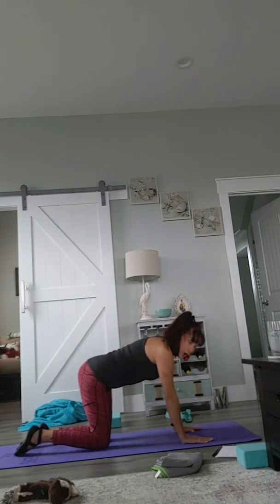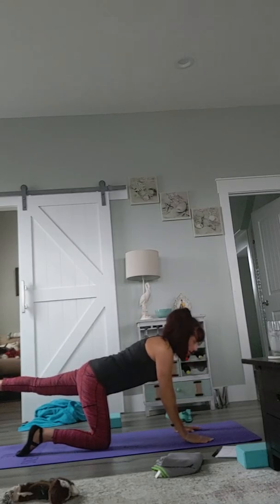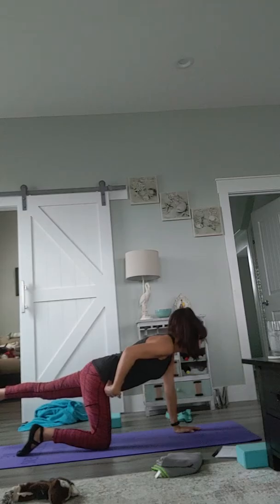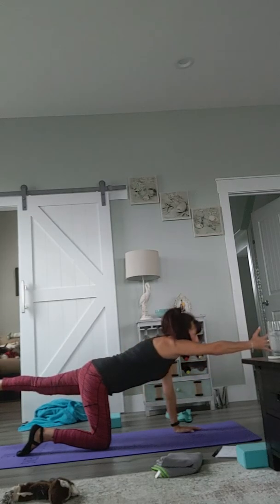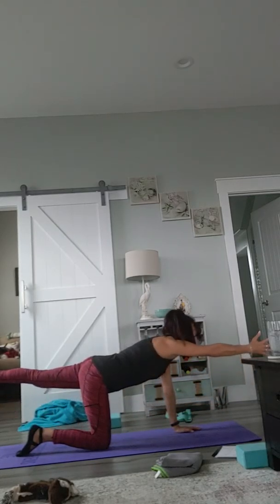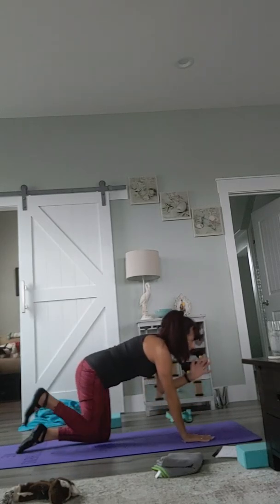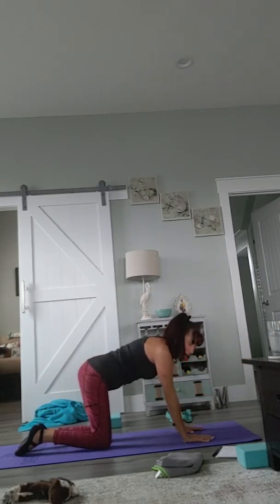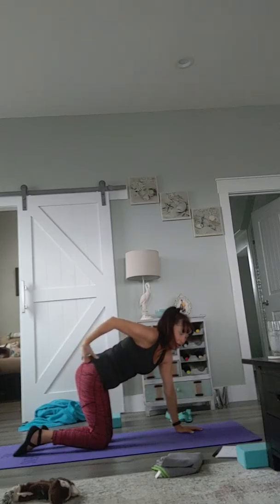January 15, 2020